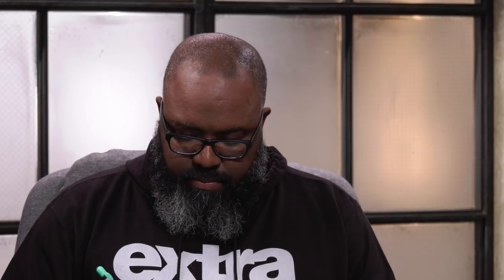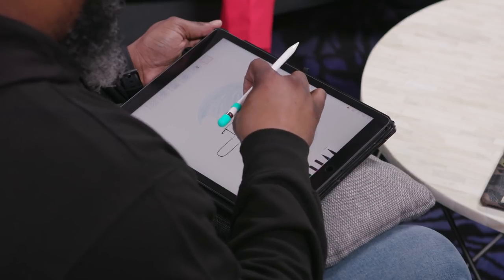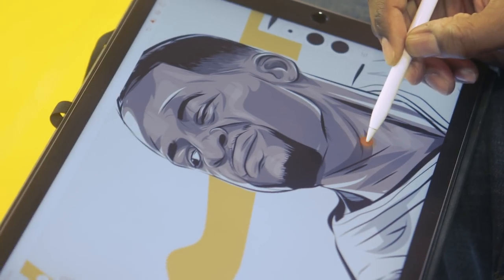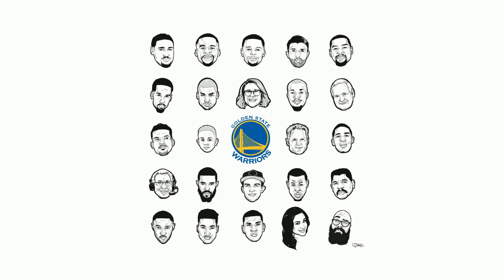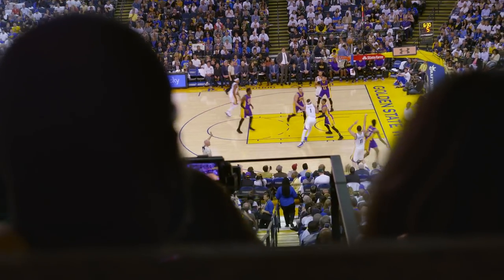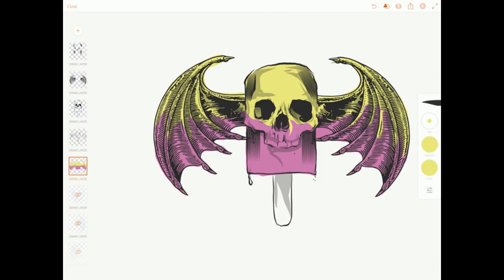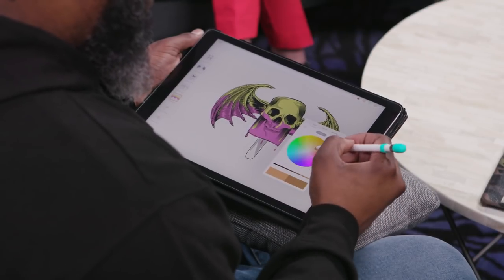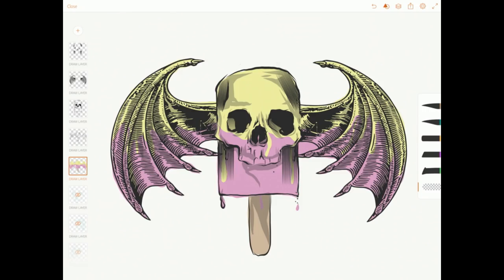Rob Generette: 4 Rules for Better Drawing | Adobe Creative Cloud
Teacher and family man Rob Generette III -- and his alter ego, rockstar Illustrator Rob-zilla -- is our guest on the Make It design show today. Rob tells hosts Brooke and Paul how he uses social media to float and test ideas, and shares his 4 rules for better drawing. He also touches on a couple recent projects he’s done for the NBA, including a multi-story vinyl wrap mural for the Washington Wizards.